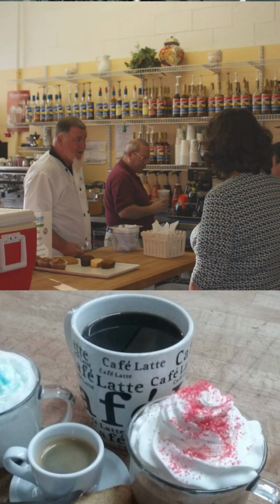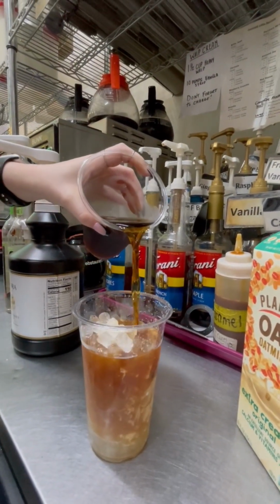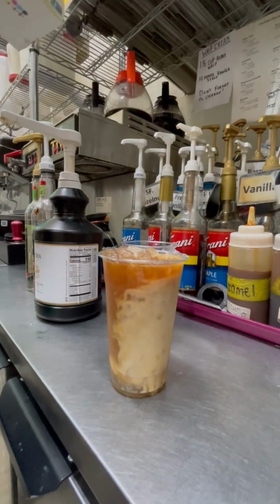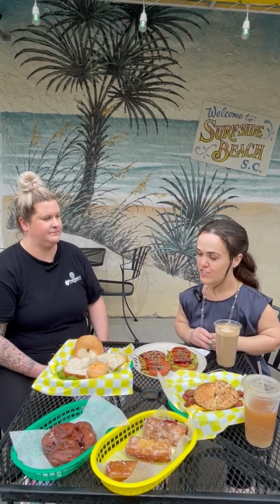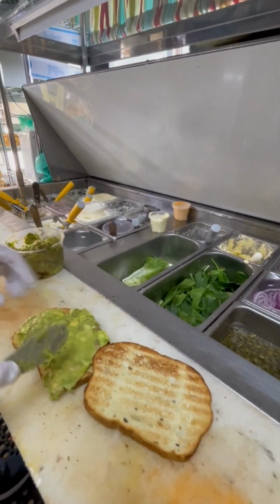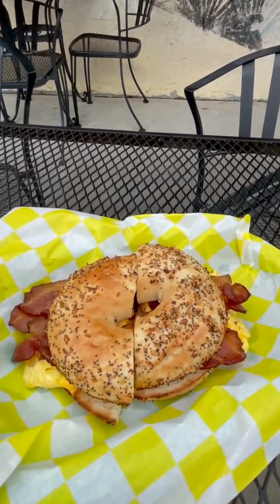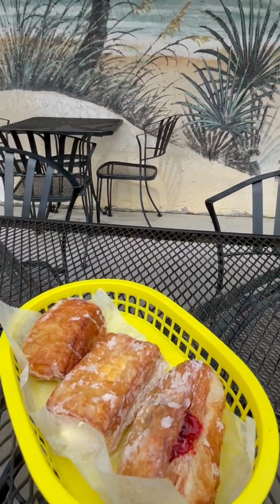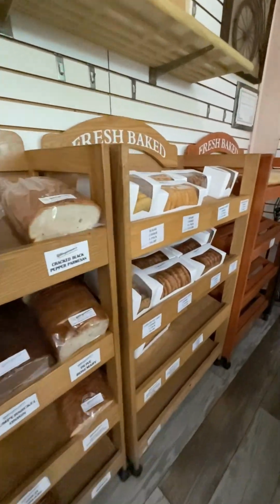Benjamin's Bakery and Café near Myrtle Beach, baking breads, pastries, and roasted in-house coffee!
Today we are at Benjamin's Bakery, Café and Coffee Roasters located in Surfside Beach near Myrtle Beach. They are a popular, local breakfast and lunch café, making baked breads, pastries, and roasted in-house coffee for their cafe and wholesale customers. They proudly offer a variety of coffee roasted in small batches for maximum freshness and quality. Coffee is available for sale by the bag or you can stop in for a fresh-brewed hot or cold coffee drink like the cold brew and latte options. For breakfast menu items we enjoyed the Ultimate Avocado, the Bacon, Egg, and American on an everything bagel,  and a Chicken Salad Sandwich. To end on a sweet note, we had three flavored dossants, which are a light, flakey pastry crossed between a donut and a croissant. We also sampled their apple fritters, which are handmade using fresh dough, real apples, apple filling, and cinnamon. Delicious! This is a great place to start off your morning right with family or friends to get your coffee fix and enjoy some breakfast/lunch with a sweet pastry. Be sure to check out this locals' favorite on your next family visit to Myrtle Beach!